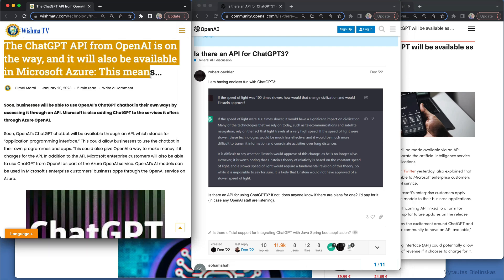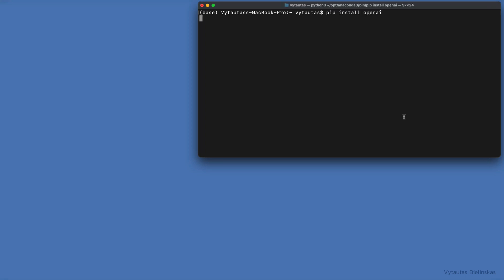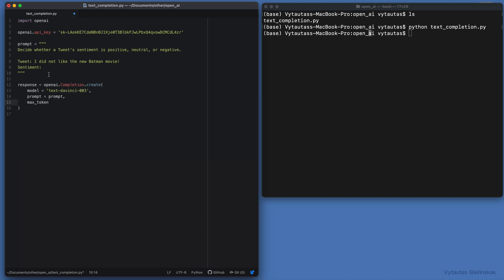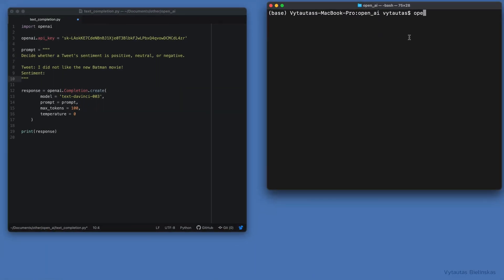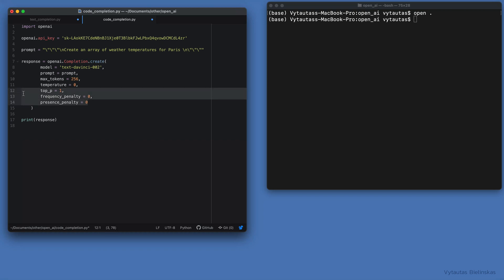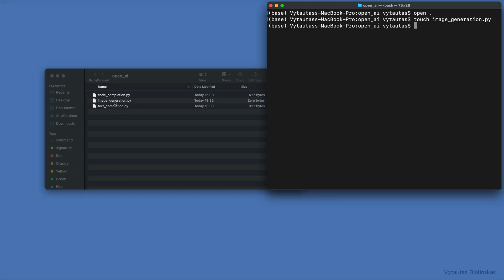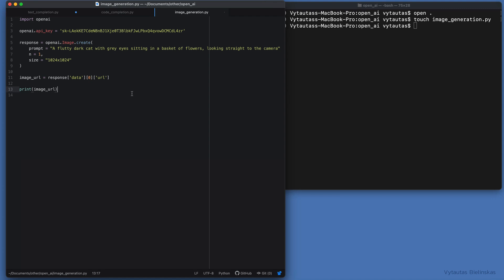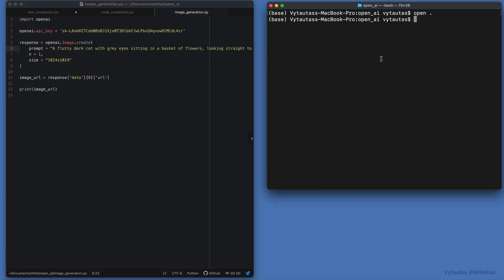OpenAI API with Python | 3 Use Cases with codes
OpenAI API allows you to access GPT-3, which performs a variety of natural language tasks, Codex, which translates natural language to code, and DALL-E, which creates and edits original images. Today you can test OpenAI API for free, and that is fantastic opportunity to play with AI.

This video suggest you to practically try all this asset directly on you machine. All what you need to have is a openai Python package, which you can install from official PyPi repository

This video demonstrates real hands-on with Python codes which you can try yourself and provides few different results for each use case.

The content of the video:
0:00 - When ChapGPT API will be released?
0:44 - Generate OpenAI API key
1:04 - Install OpenAI for Python
1:27 - Use case 1. Text Completion
3:31 - Use case 2. Code Completion with Codex
5:40 - Use case 3. Image Generation with DALLE-E

Additionally, you can use Beta OpenAI Playground to test natural language models released by OpenAI directly in a pre-defined workspace

Links mentioned or appeared in the video:
- (Article): ChatGPT moves to cash in on its fame as OpenAI launches plan to charge monthly fee for premium subscribers
- (Article): The ChatGPT API from OpenAI is on the way, and it will also be available in Microsoft Azure: This means…
- (OpenAI Community): Is there an API for ChatGPT3?

Github repo with Python codes (3 files for each use case)

Vytautas - @DataScienceGarage